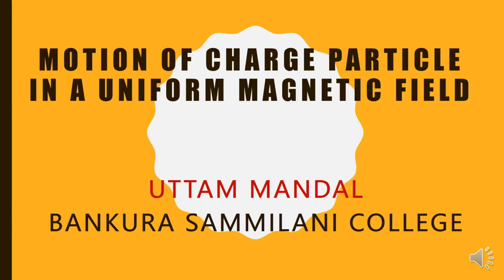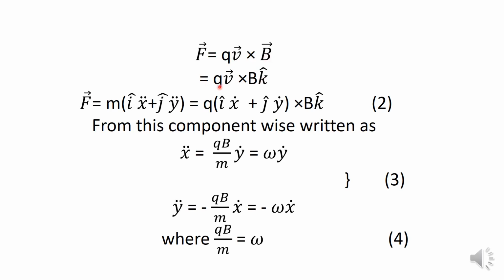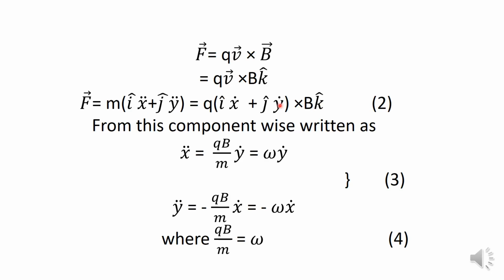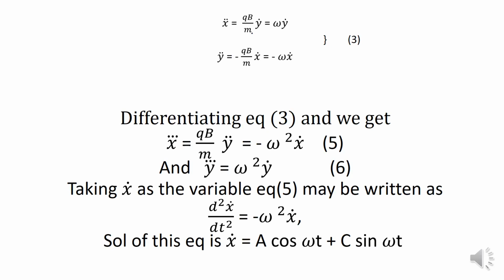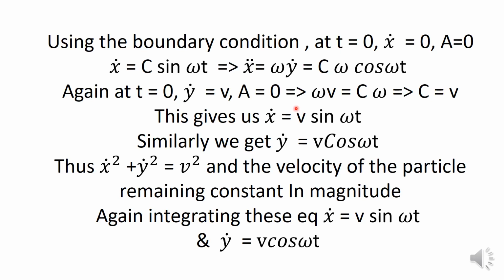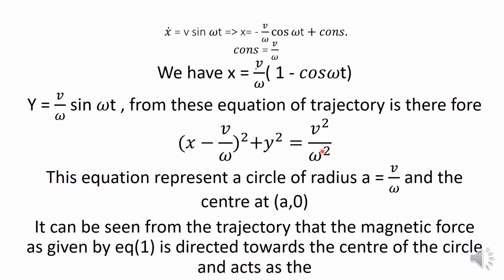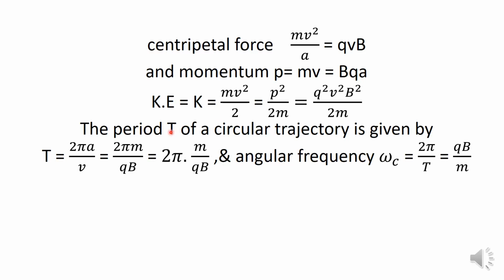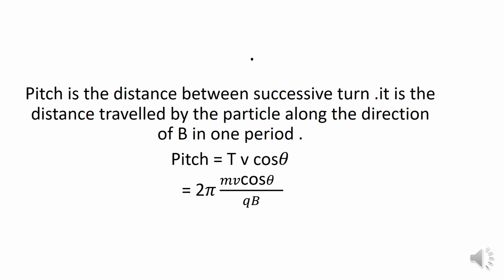charge particle motion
video tells about motion of charge particle in magnetic field making any angle with velocity.